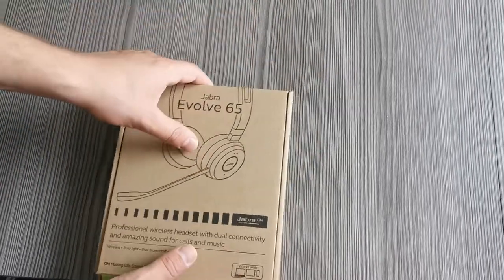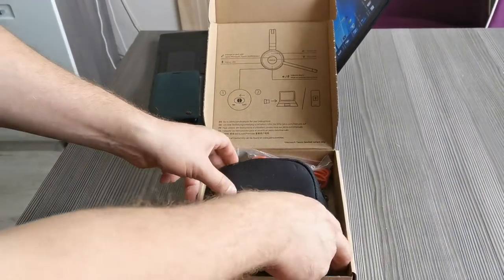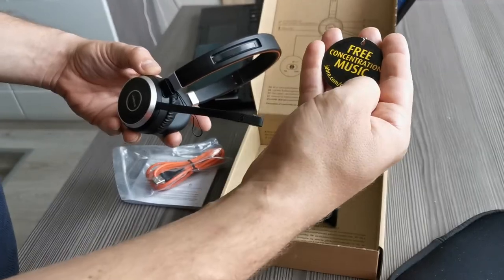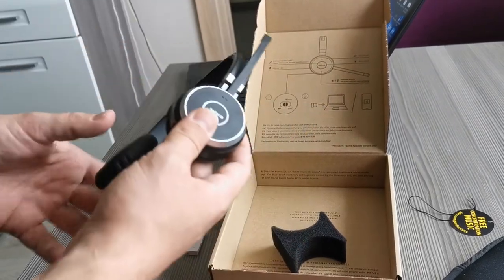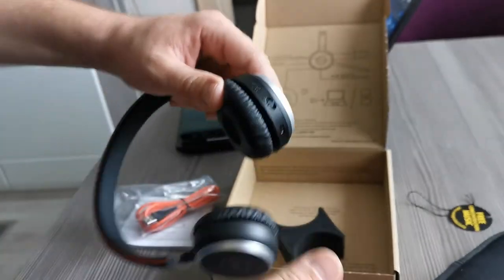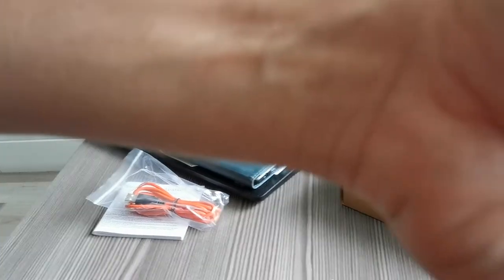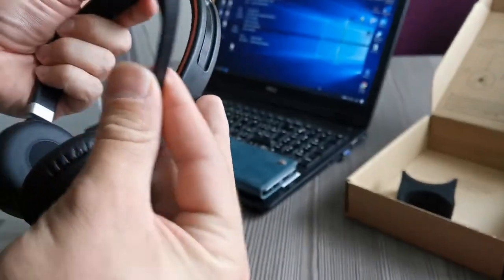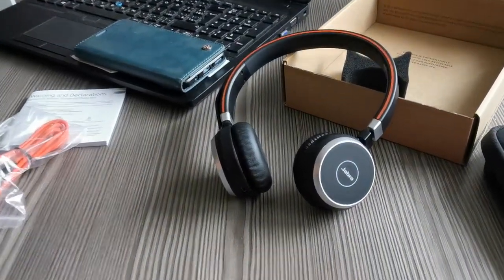Jabra Evolve 65 Unboxing and short introduction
Professional wireless headset with dual connectivity and amazing sound for calls and music